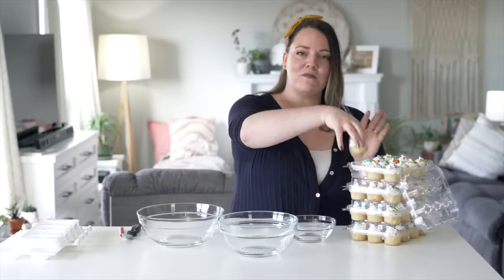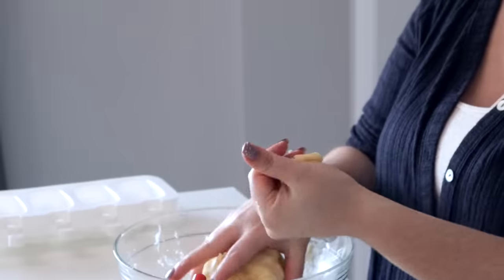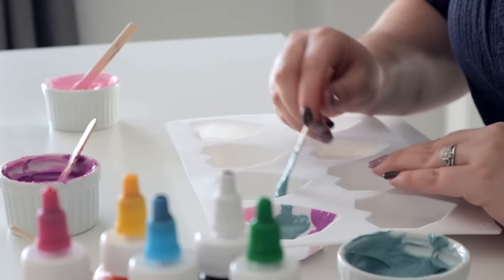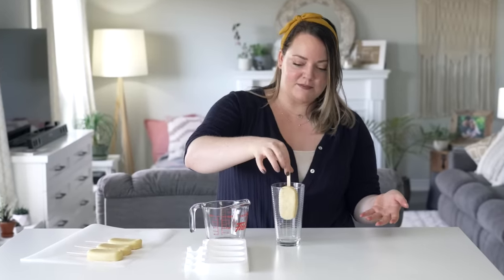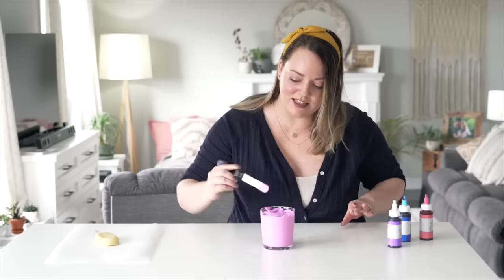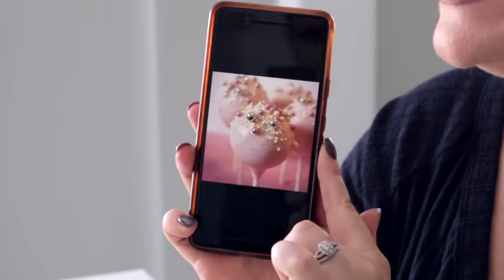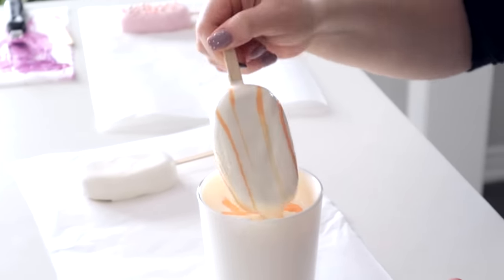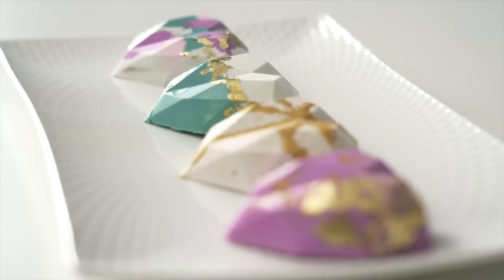Turning $3 Grocery Store Cupcakes into Boujee CAKE TRUFFLES!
This video was quite the challenge! Surprisingly I feel like it was harder than turning a $20 grocery store cake into a $500 wedding cake! That was easy in comparison! In today's video I took cheap grocery store bought cupcakes with vanilla icing and vanilla cake topped with confetti sprinkles and deconstructed them. With the addition of melted tempered white chocolate candy melts I made cakesicles and cake truffles. I also added some gold leaf and edible gold dust to create extra fancy easy simple designs! They turned out SO cute!